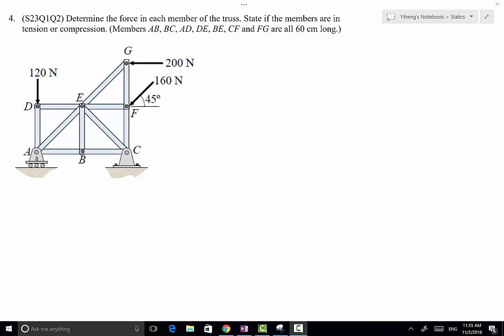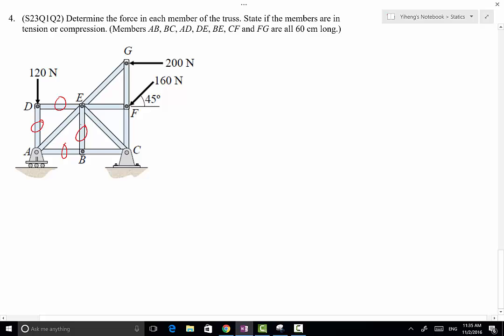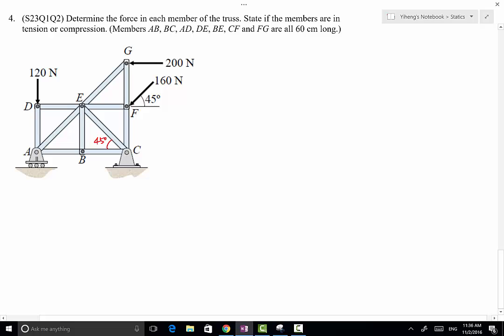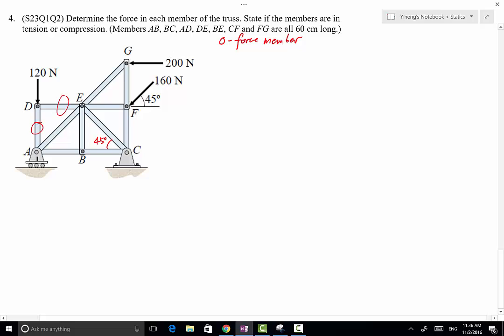Statics W HW08P4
For the very last step, F_AB and F_BC should be 257 N (T) instead of 267. I wrote it down wrong.